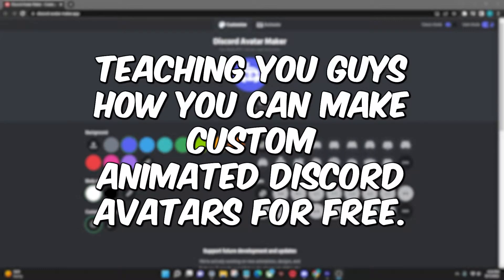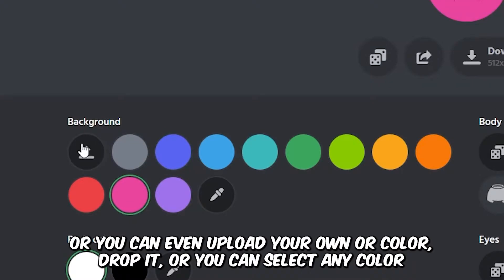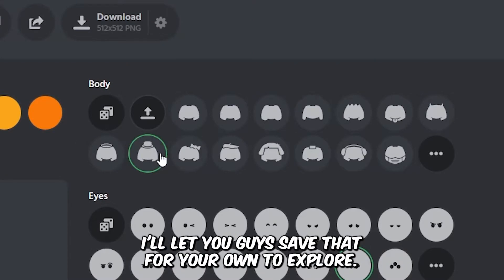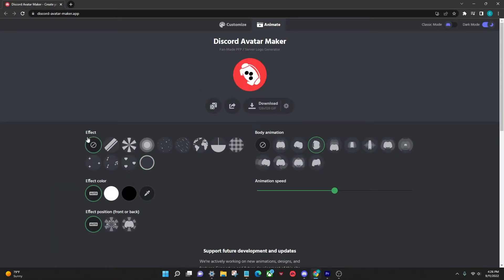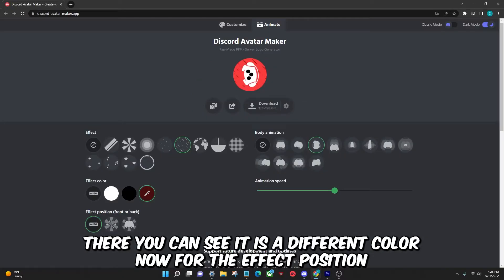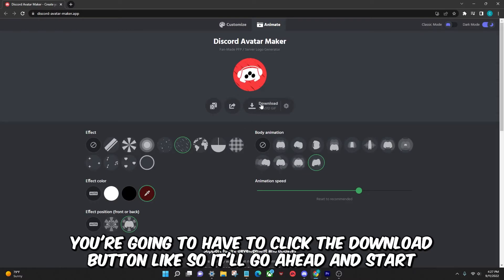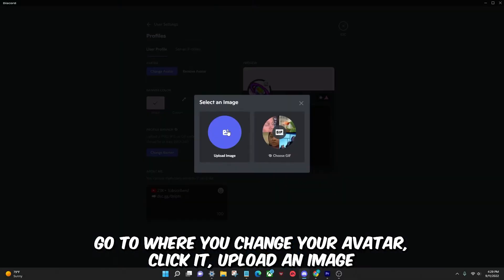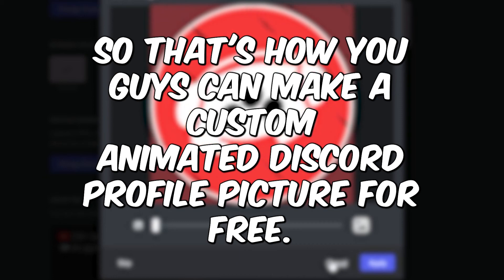How To Make ANIMATED Discord Avaters FREE...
In this video I show you guys how to easily make an AWESOME Animated Discord Avatar for completely FREE.

MY GEAR